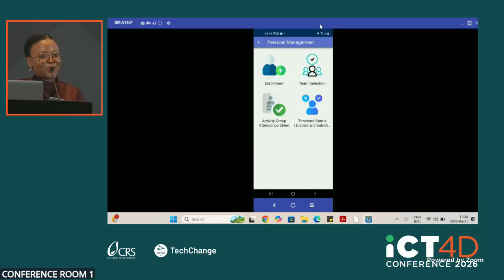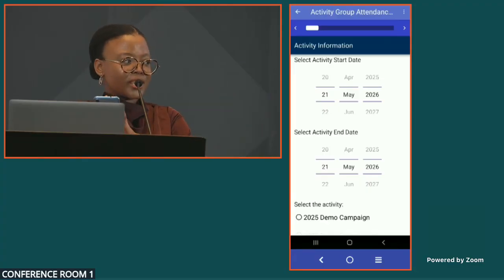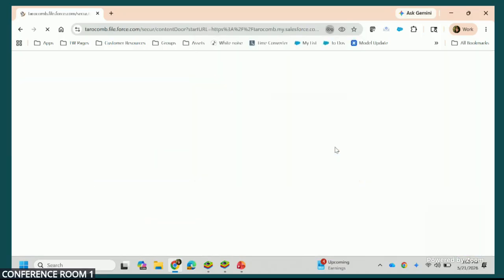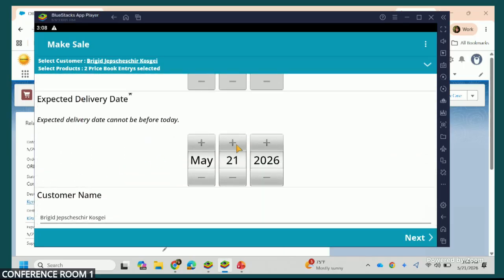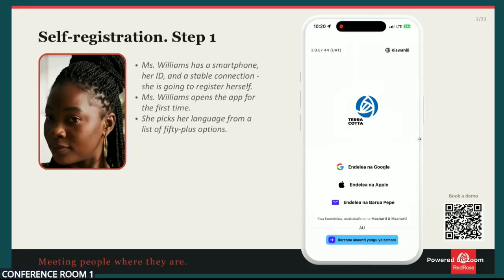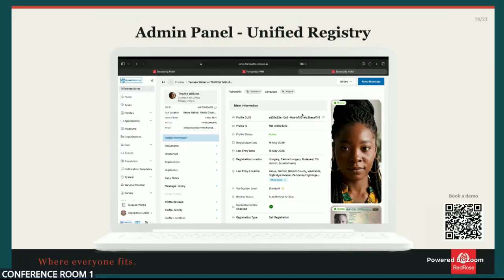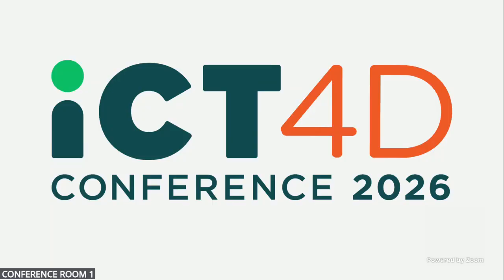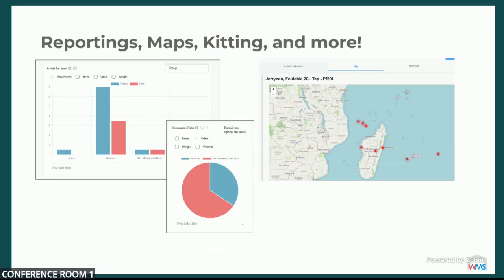Tech Demonstrations: Payment & Supply Chain